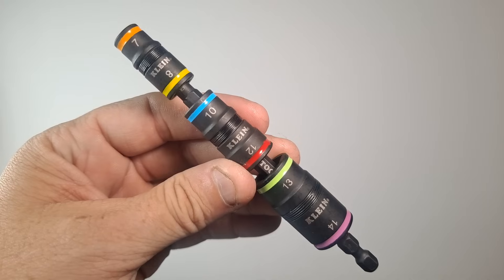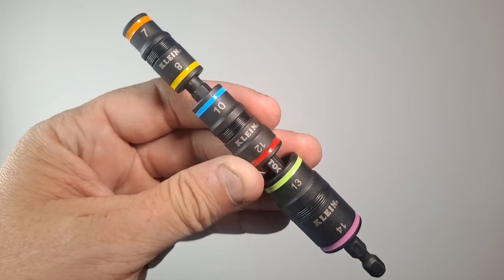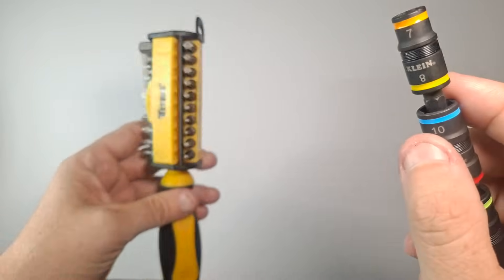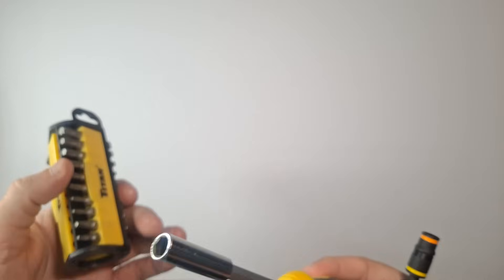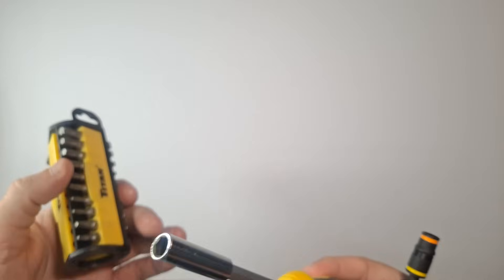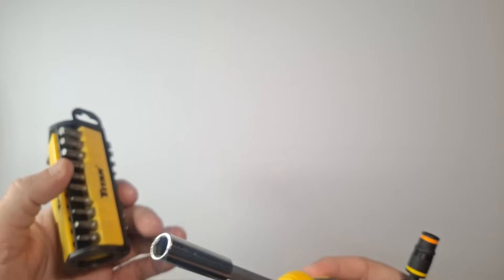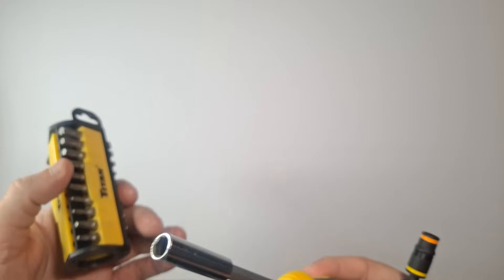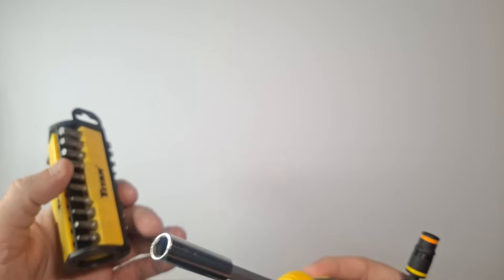Klein 6-in-1 Impact Socket Set: Genius Tool or Overkill?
Klein 6 in 1 Metric Impact Socket Set on Amazon
Klein Tools 65200 Ratchet Set on Amazon
Titan 16068 31-Piece Multi-Bit Screwdriver Set on Amazon

Today we take a look at the Klein 6 in 1 Metric Impact Socket Set.  This is a lightweight, compact addition to my vehicle emergency tool kit.  So this 1/4" drive quick connect, has 3 reversible sockets, containing 7mm, 8mm, 10mm, 12mm, 13mm, and 14mm.